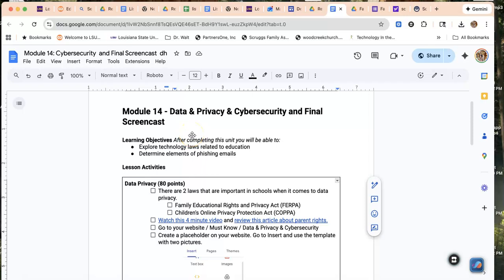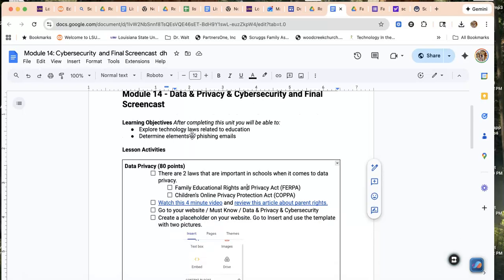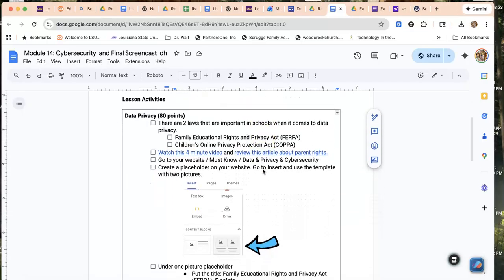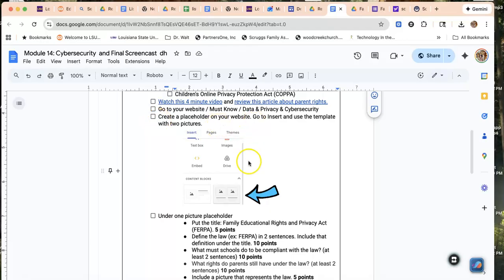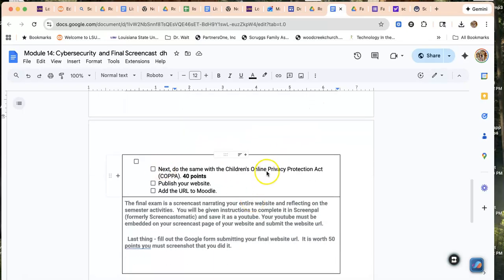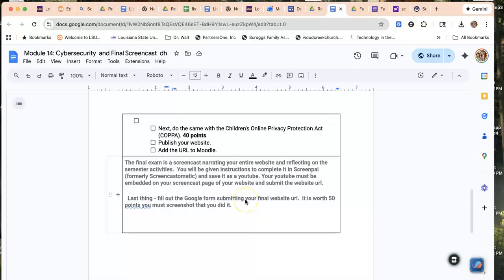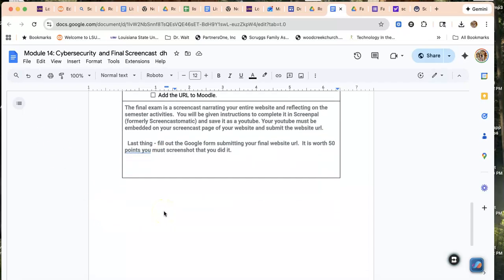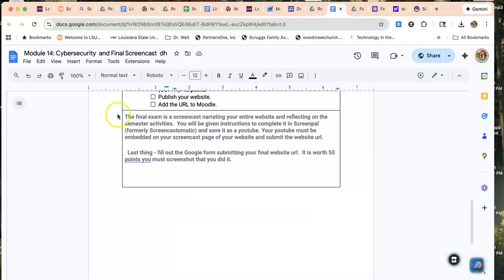Module 14 cypersecurity and final screencast